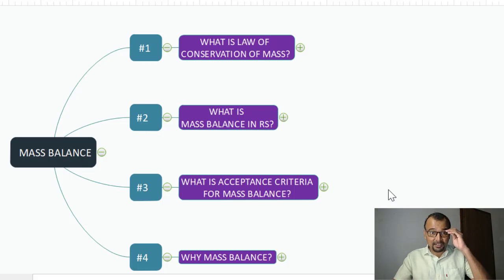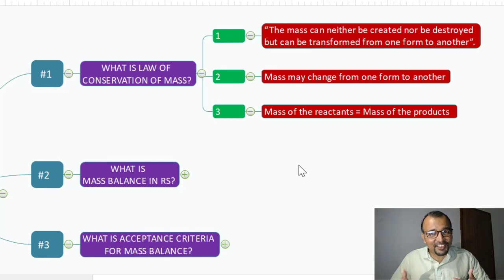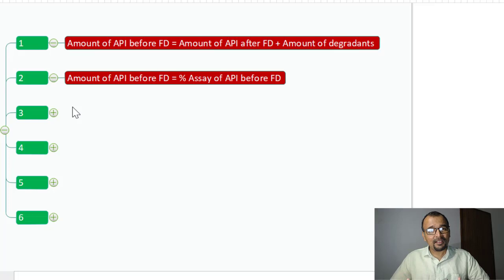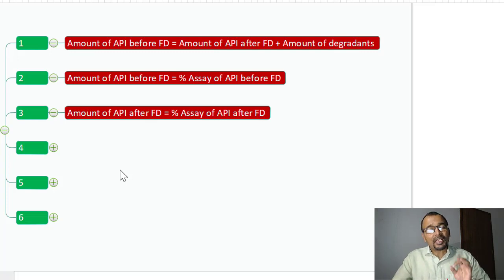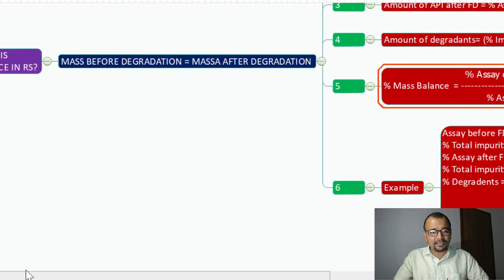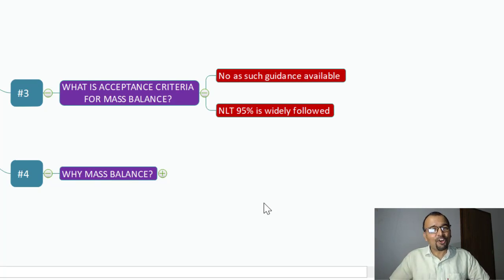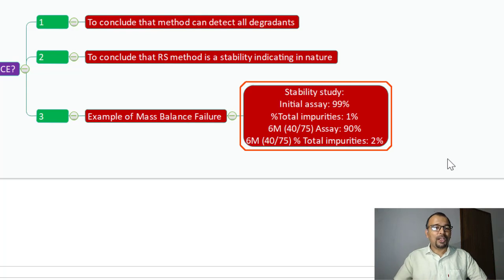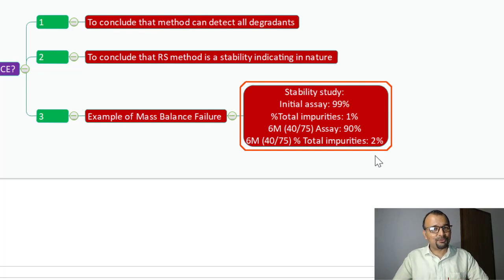What is mass balance and how to determine it?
Mass balance is measured during forced degradation studies for related substances method. Let us understand how one can calculate mass balance...